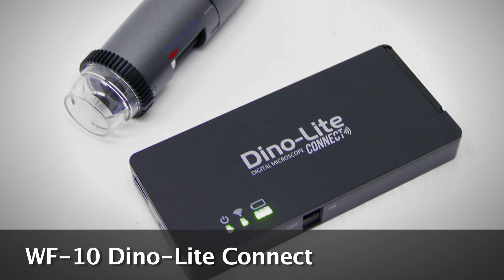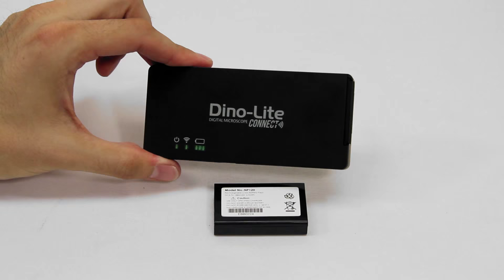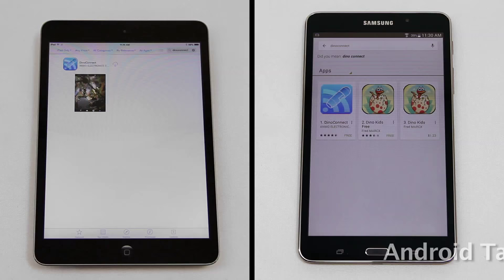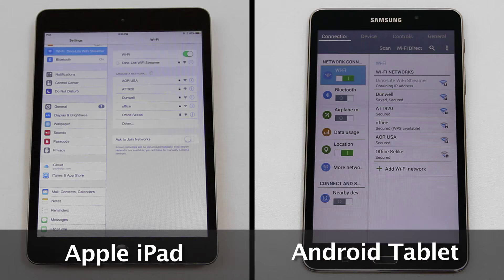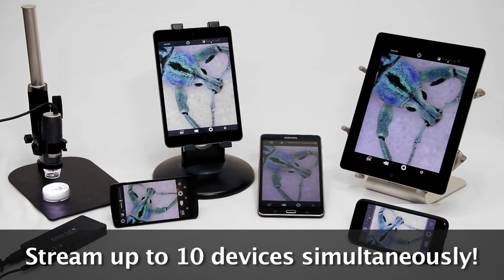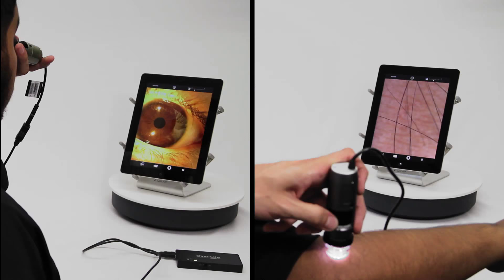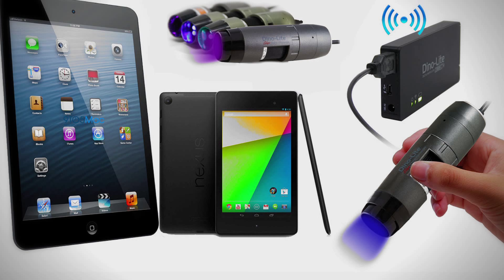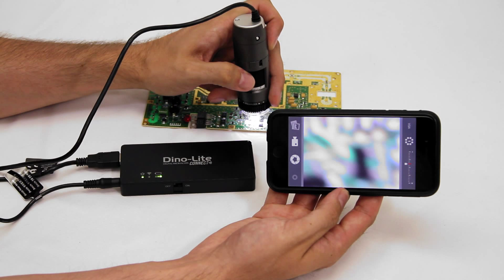Dino-Lite WF-10 CONNECT - WiFi Streamer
The WF-10 WiFi CONNECT allows Dino-Lite USB models to be used wirelessly in connection with an iOS (iPhone/iPad) or Android app on any tablet, smartphone, or computer. The WiFi streamer is ideal for field work or presentations. Stream from one Dino-Lite to multiple devices.